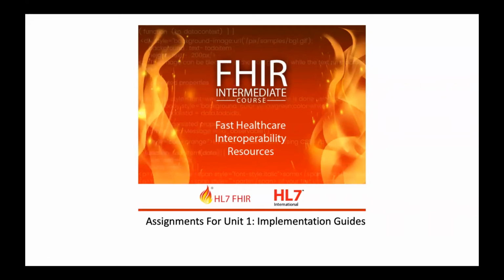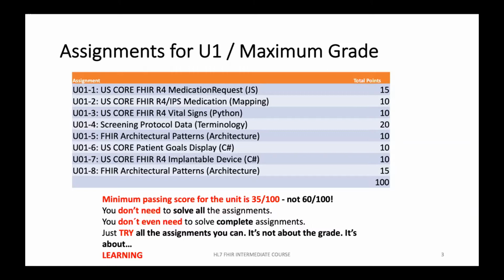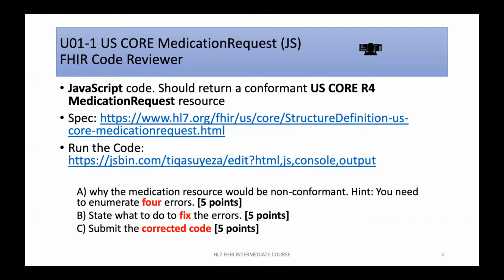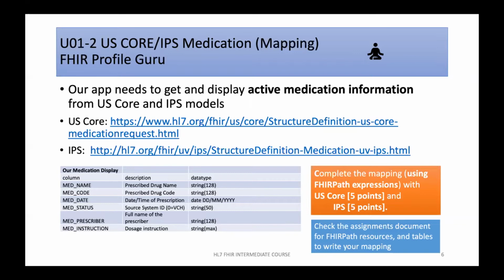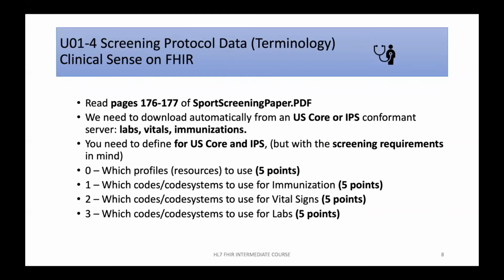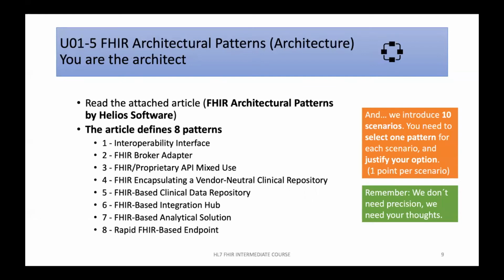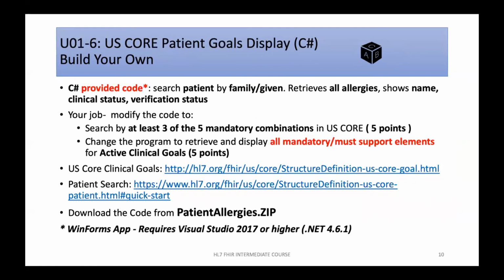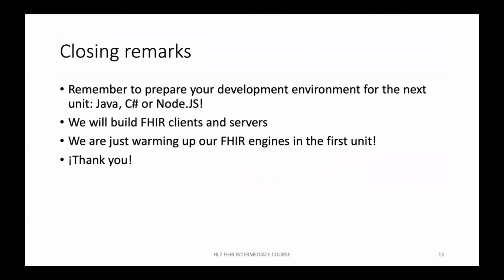Unit 1 Assignments / US CORE & IPS IG